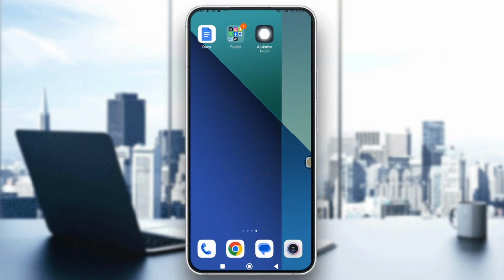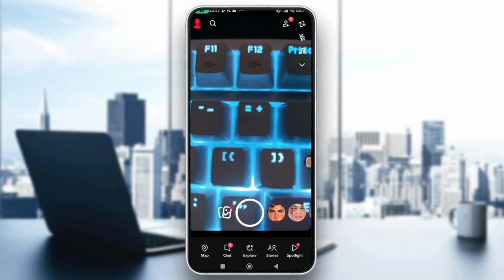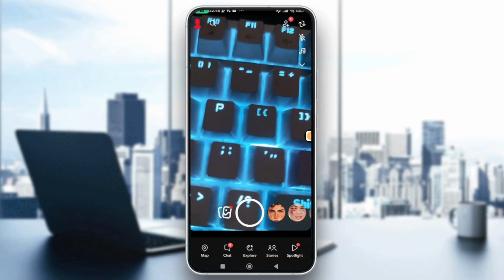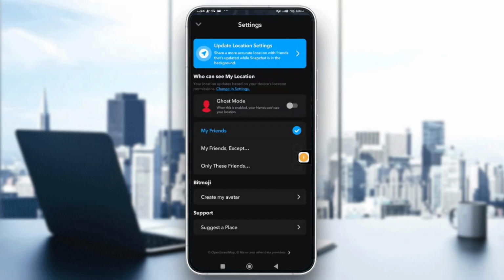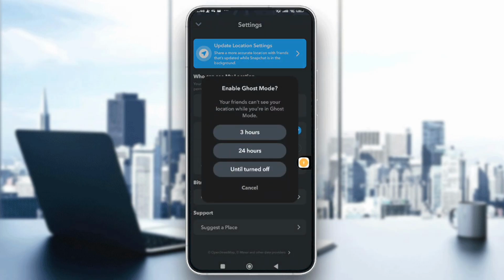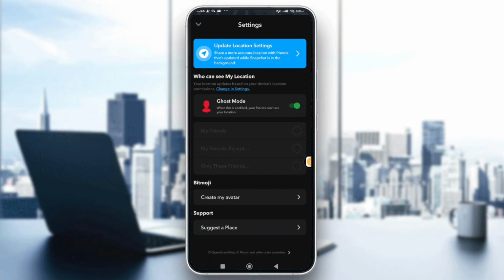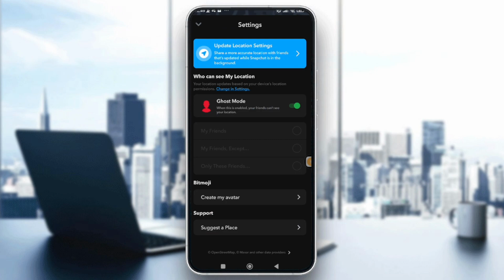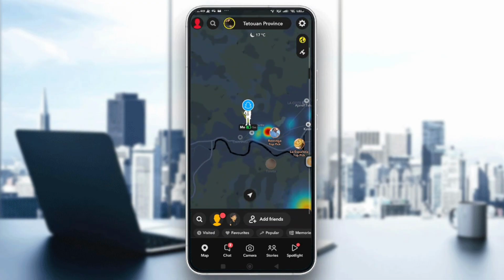How To Use Ghost Mode on Snapchat 2025 Tutorial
Today we talk about use ghost mode on snapchat,snapchat ghost mode,how to turn on ghost mode on snapchat,ghost mode on snapchat